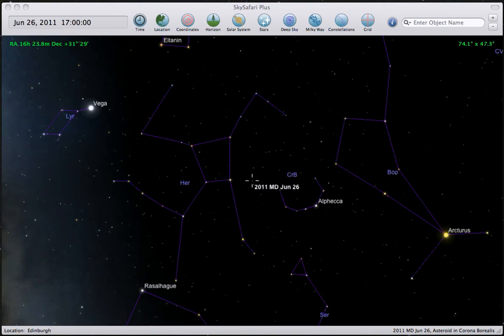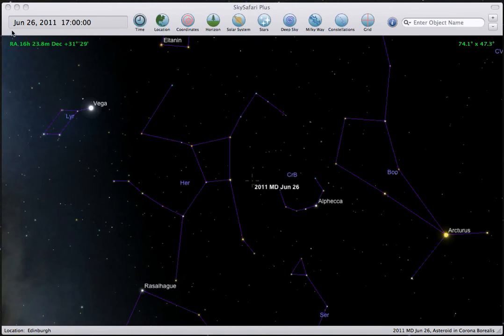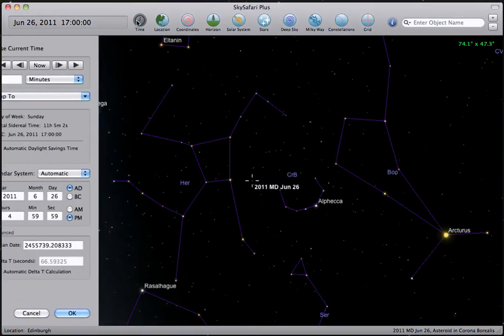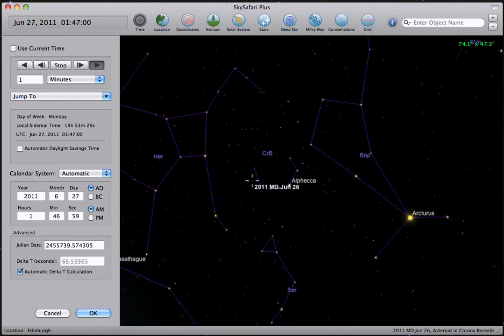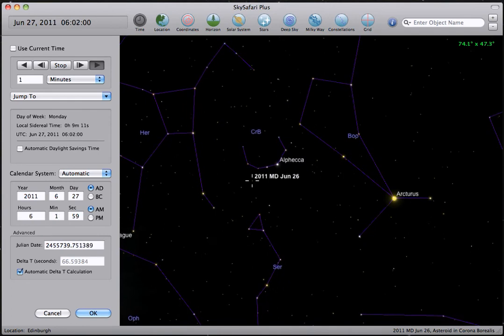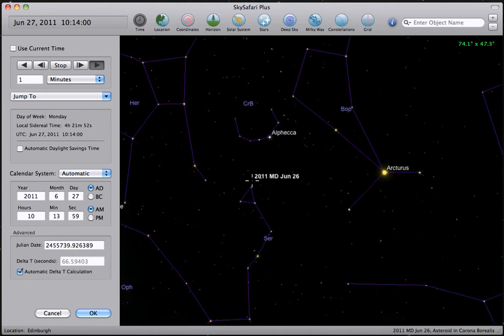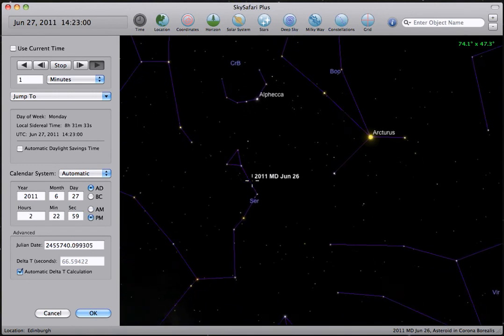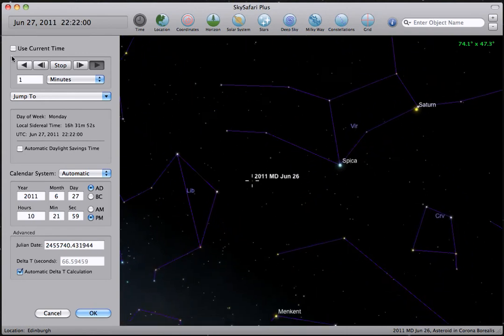Asteroid 2011 MD Flyby.mov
Simulation of the close Flyby of asteroid 2011 MD using SkySafari for Mac.